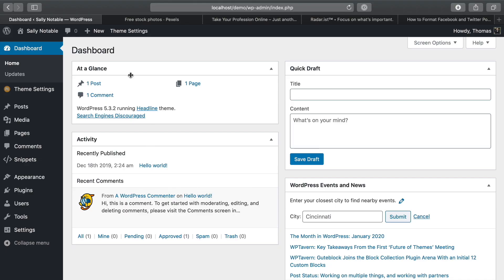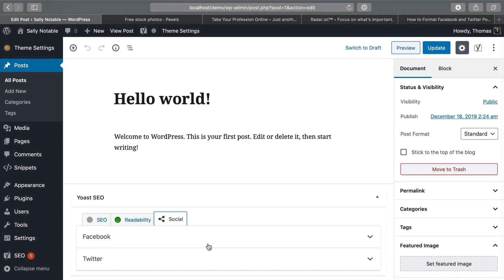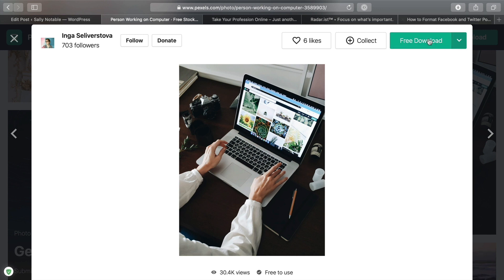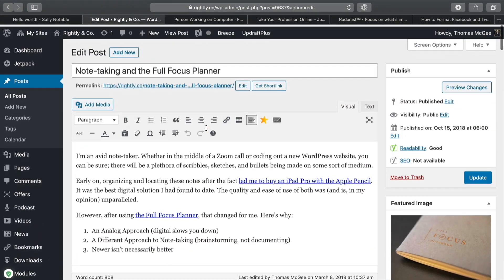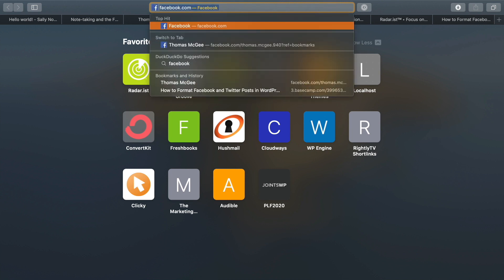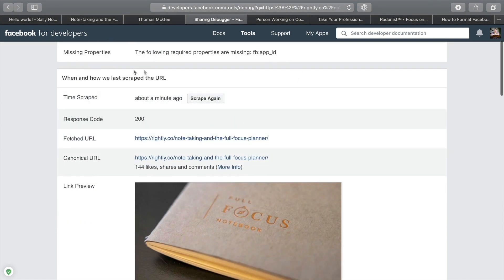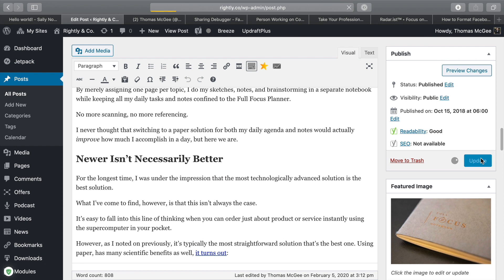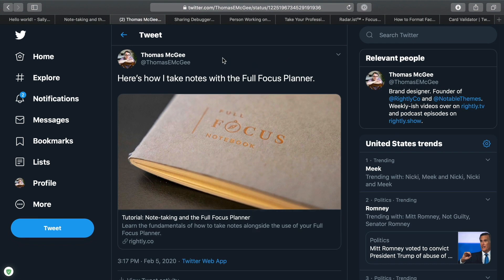How to Format Facebook and Twitter Posts in WordPress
» RESOURCES

» CONNECT